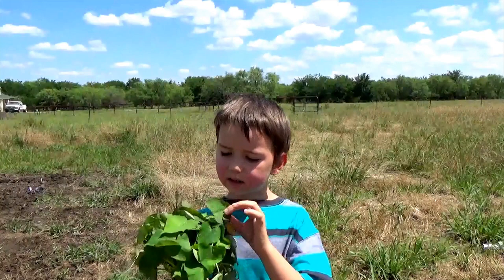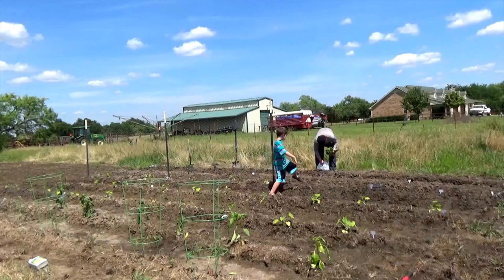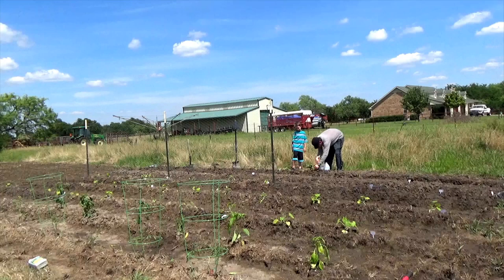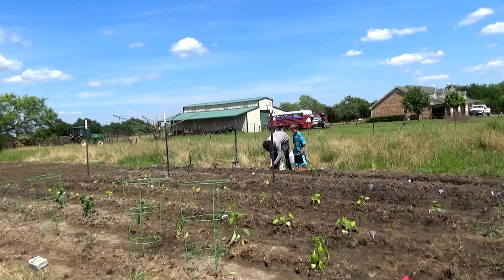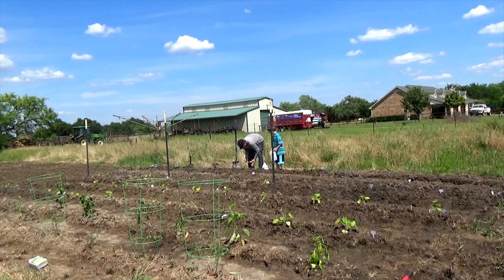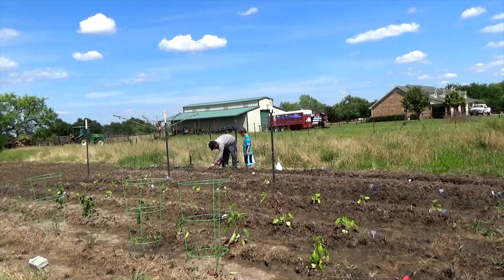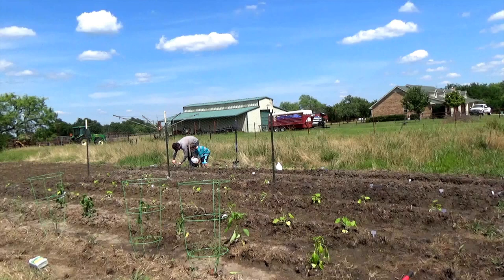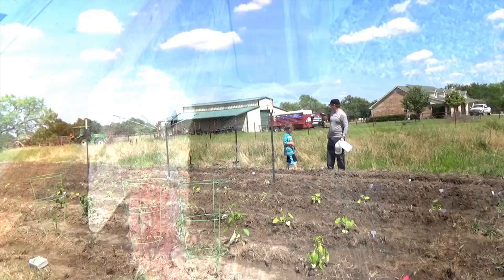The Sweet Potato Challenge: Growing from Slips!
It's been a few years since we last tried our hand against growing sweet potatoes. Our last effort was back in Utah, where we planted our slips in a raised bed in a somewhat shady area of the yard.

While the experience was a fun one, the results were slightly less than spectacular. Most of our tubers were on the small side, and we opted to use the bed the following year for zucchini instead.

Now that we're in Texas, I figured it was time to try it again; to see if we were up for, as the little man puts it, the sweet potato challenge! These slips were purchased off eBay and planted directly into the ground. No raised bed. No shade.

A month later, all 16 slips are doing great!